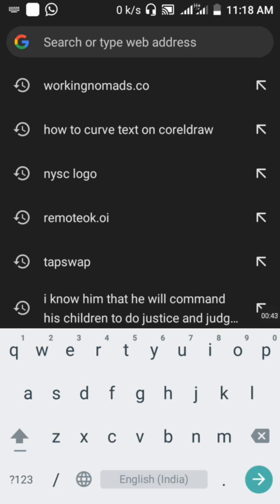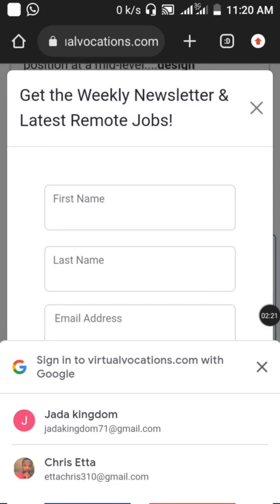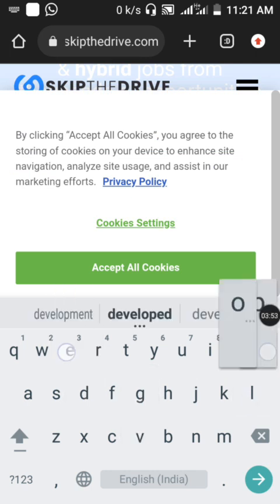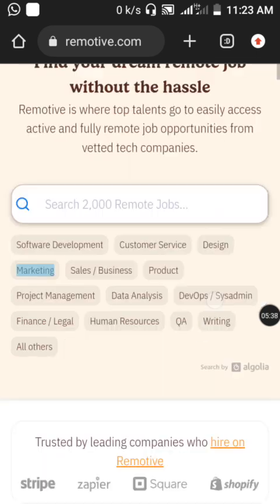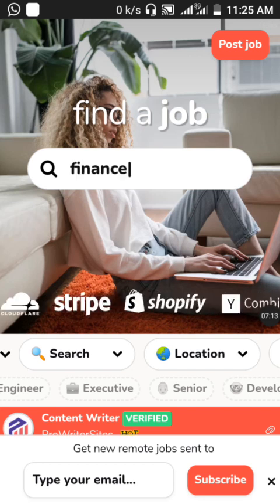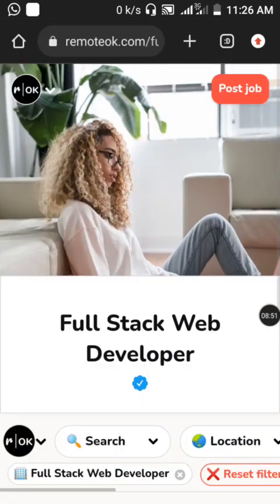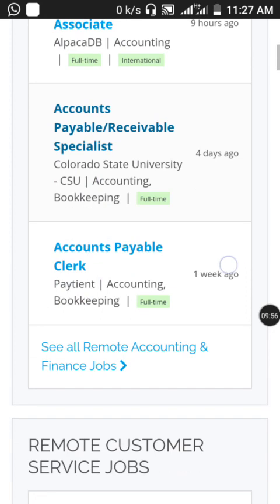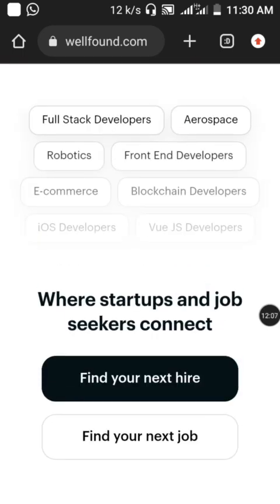6 FREE sites to find your next remote job as a freelancer: Number 3 is the best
If you are beginner freelancer, these websites  will be of  great help to you.

Fiverr and upwork is saturated with experts. As a beginner freelancer, it might be difficult to get your next client. However, with these secret sites, you will surly get your next client.

Check it out👇👇
1.Authenticjobs.com
2. Skipthedrive.com
3. Remotive.io
4. Remoteok.io
5. Remote.co
6. Angel.co